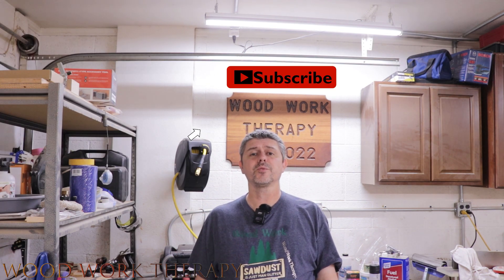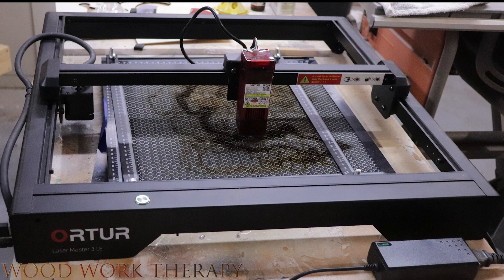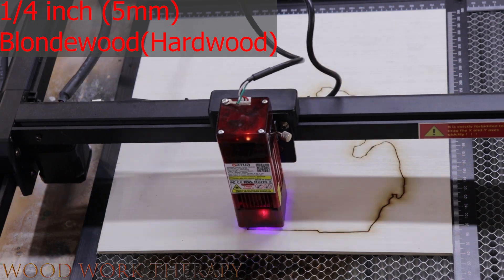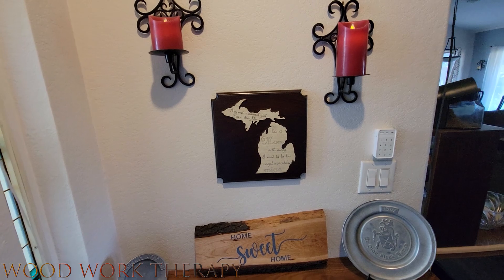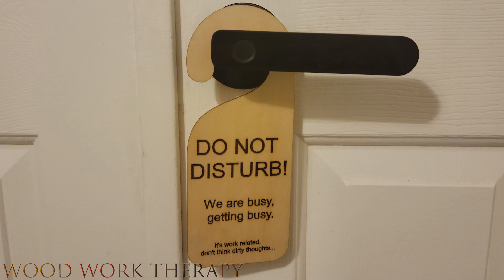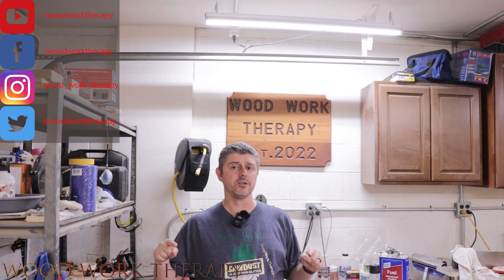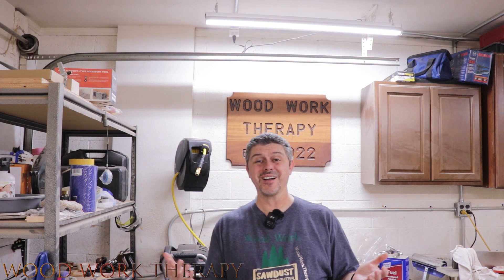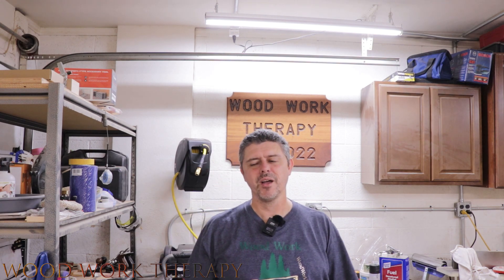Review: Discover the Magic of Ortur LM3 LE 5 Watt Laser Engraving & Cutting Machine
Welcome to Wood Work Therapy! Are you ready to take your crafting skills to the next level? Join us at Wood Work Therapy as we review the Ortur LM3 LE 5 Watt Laser Engraving & Cutting Machine in this captivating video.

In this video, we'll guide you through the entire process, starting from the initial setup of the Ortur LM3 LE 5-Watt machine to the application of the finishing touches on three captivating projects. We'll demonstrate the machine's capabilities by creating a beautiful memorial plaque, a charming door hanger, and a heartfelt Mother's Day gift. Witness how effortlessly the Ortur LM3 LE 5 Watt machine engraves and cuts various materials such as wood, acrylic, leather, and cardboard.

Here are three key takeaways from the video:

Precision and Versatility: The Ortur LM3 LE 5-Watt machine offers precise laser engraving and cutting capabilities, allowing you to create intricate designs with ease. It supports a wide range of materials, making it suitable for various crafting projects.

Step-by-Step Instructions: Throughout the video, we provide detailed step-by-step instructions, ensuring that you can follow along and replicate the projects showcased. You'll learn valuable tips, tricks, and techniques that will enhance your laser engraving and cutting skills.

Inspiration and Creativity: Whether you're a seasoned artist or a hobbyist, this video is a source of inspiration for your next masterpiece. Witness the stunning results and let your imagination soar as you explore the possibilities with the Ortur LM3 LE 5-Watt machine.

Laser Engraving and Cutting Techniques: This comprehensive guide provides in-depth information and techniques for laser engraving and cutting. Learn about different materials, settings, and design considerations to achieve professional results.

Step-by-Step Process:

Machine Setup: Follow the instructions provided with the Ortur LM3 LE 5-Watt machine to set it up correctly. Ensure proper calibration and alignment for optimal results.

Material Selection: Choose the material you want to work with, such as wood, acrylic, leather, or cardboard. Prepare the material by cleaning and securing it on the machine's work surface.

Design and Software: Use design software compatible with the Ortur LM3 LE 5-Watt machine to create or import your desired design. Adjust the settings to achieve the desired engraving or cutting depth.

Machine Operation: Load the design file into the machine's software and initiate the engraving or cutting process. Monitor the machine throughout the operation to ensure accuracy and safety.

Finishing Touches: Once the machine completes the engraving or cutting, remove the finished piece from the work surface. Clean and inspect the piece for any imperfections. Apply appropriate finishes or additional embellishments to enhance the final result.

FAQ:

Q: What safety precautions should I take when using the Ortur LM3 LE 5-Watt machine?
A: Safety is paramount when working with laser machines. Wear appropriate protective gear, ensure proper ventilation, and follow the manufacturer's safety guidelines at all times.

Q: Can I use third-party software with the Ortur LM3 LE 5-Watt machine?
A: Yes, the machine supports various third-party design software. Make sure to check compatibility and follow the instructions provided by the software developer.

1. $260 OFF For 20W and 10W+FFT1.0: FORWWT20W
2. $270 OFF For 10W: FORWWT10W

10 watt on Amazon